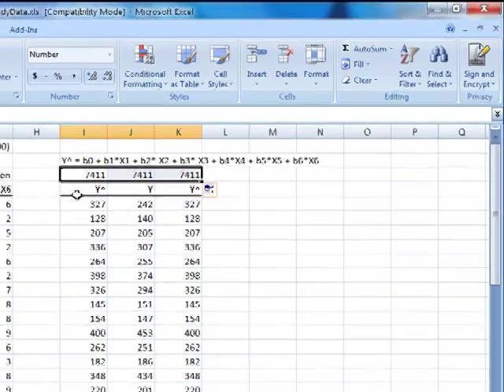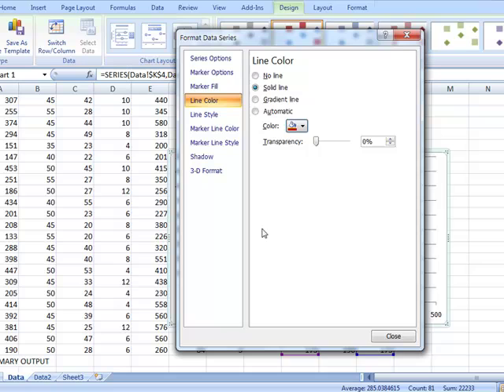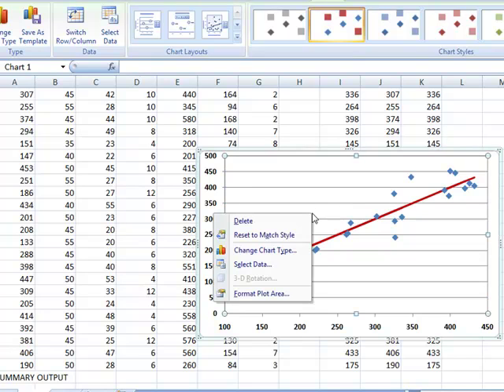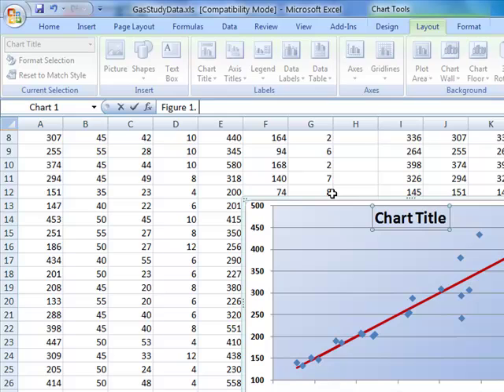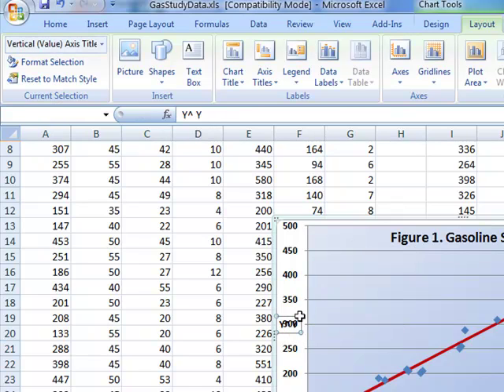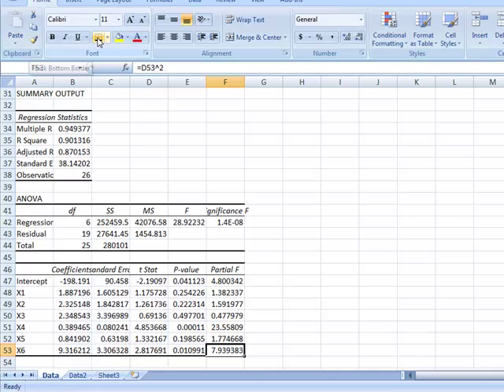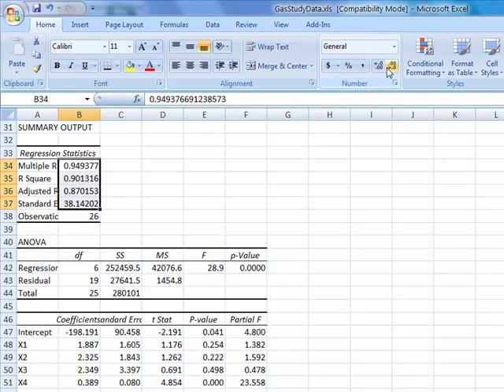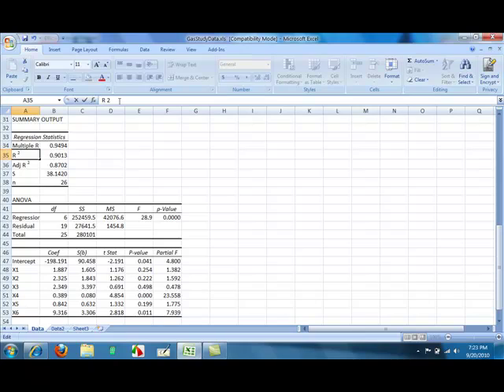Create a Scatter Diagram Using MS Excel 2007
This video shows how to create a scatter diagram in Microsoft Office Excel 2007.